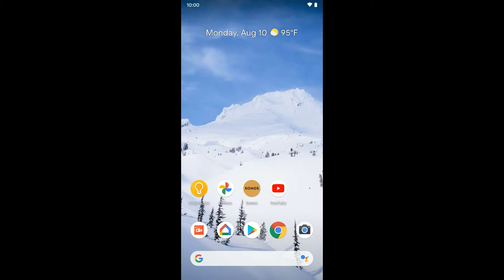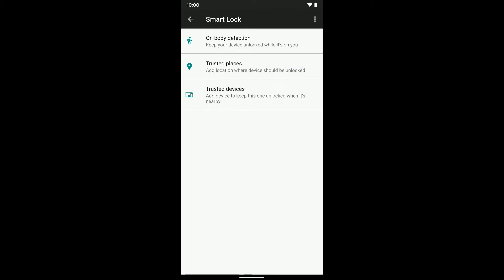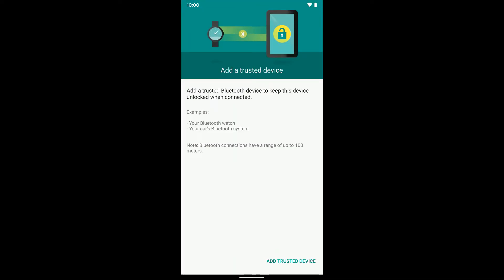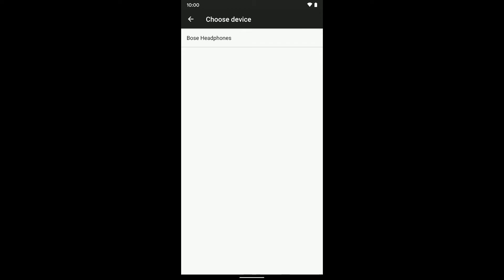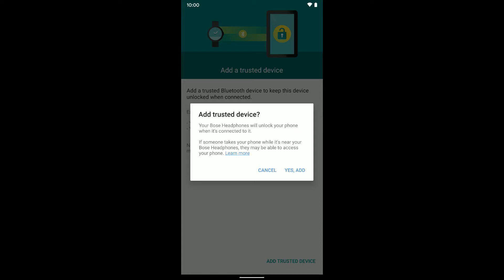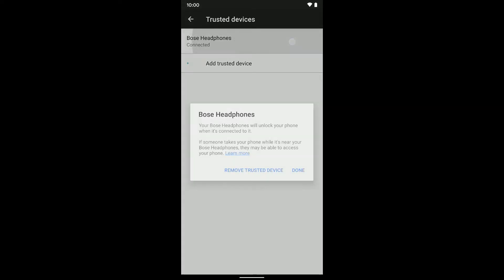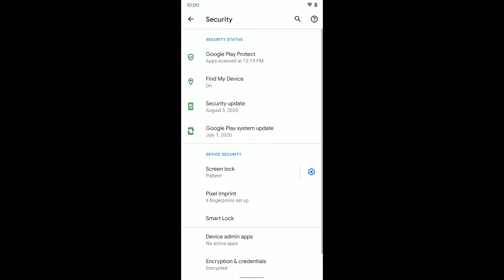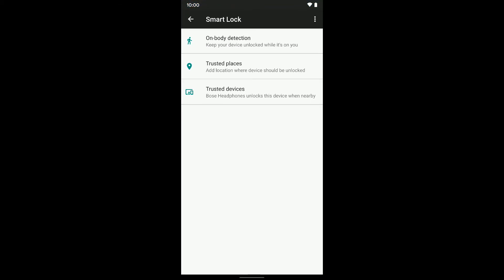Pixel: How to use Smart Lock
How to set up and use Smart Lock. You can use Smart Lock to keep your Android device unlocked when connected to a Bluetooth device.